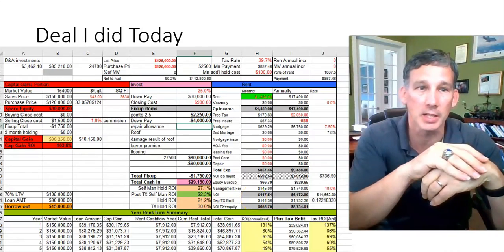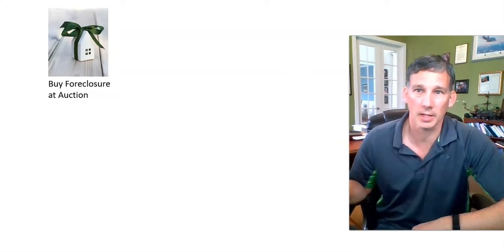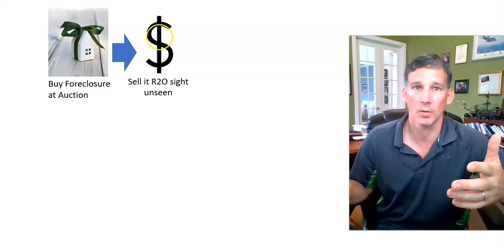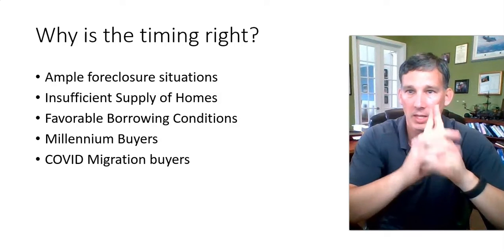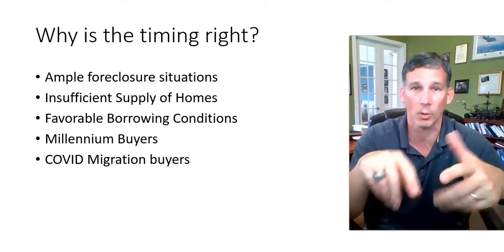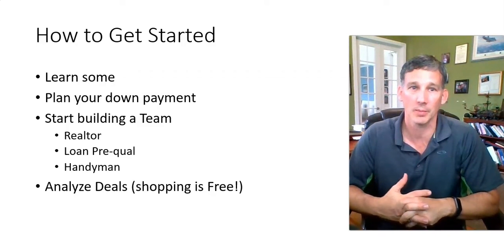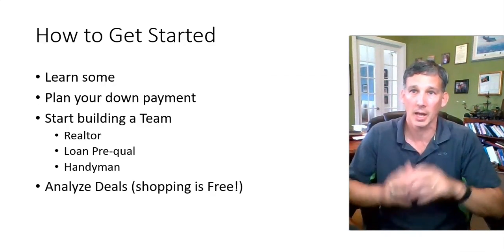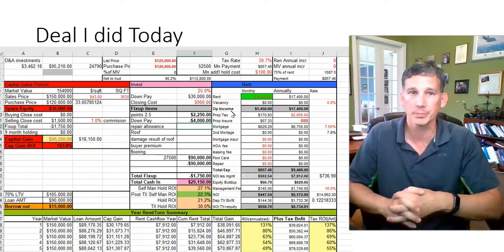How I added $2M to net worth in 12 months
This video is about the process I used to add $2,000,000 to my net worth this last year by buying foreclosures and selling them on rent 2 own contracts.